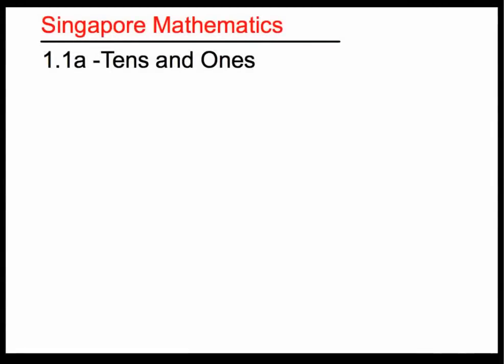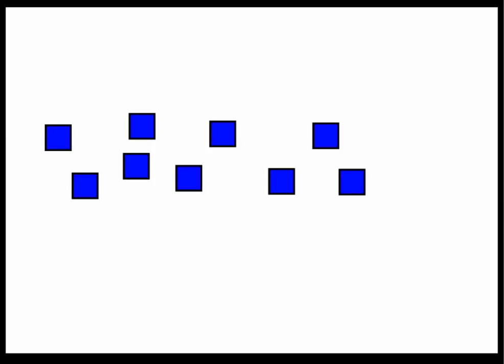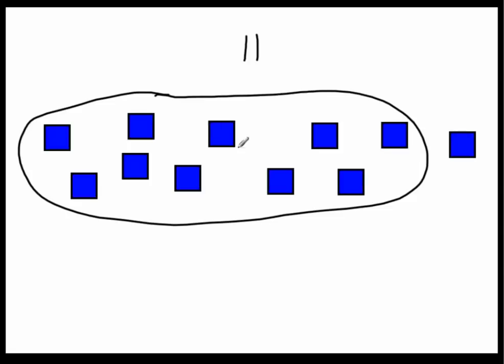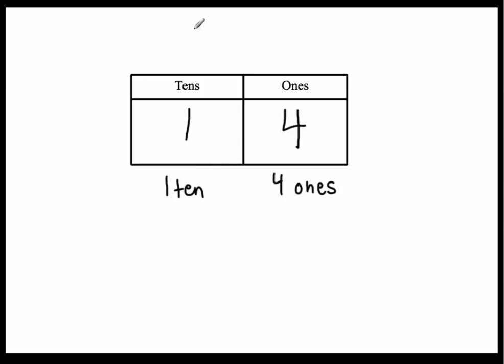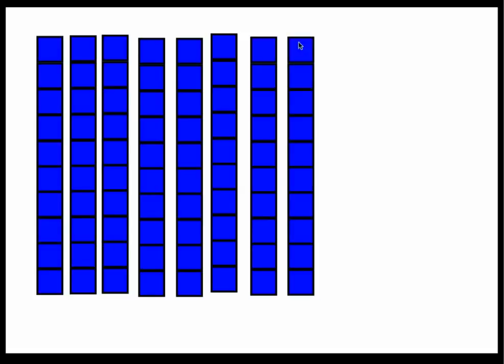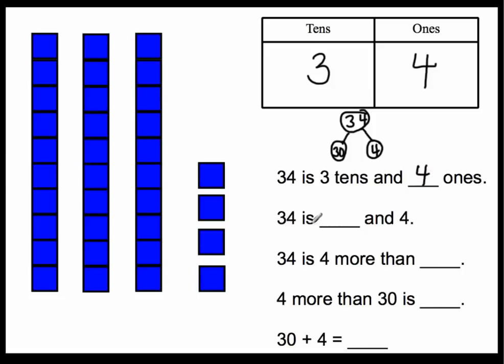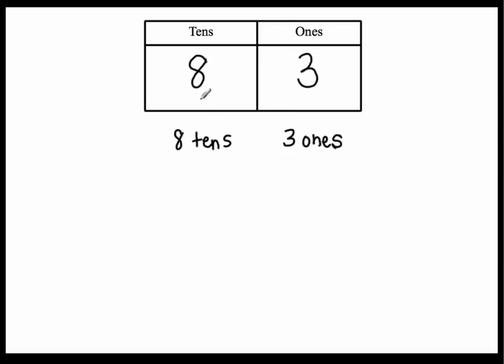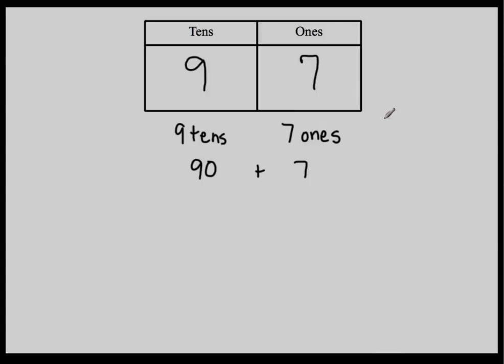Prim 1 Lesson 5 Tens and Units